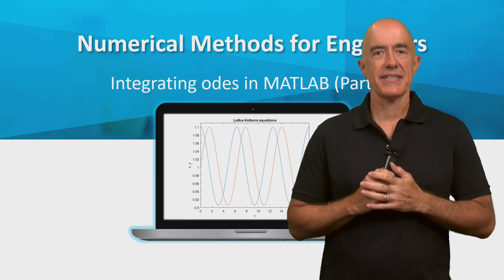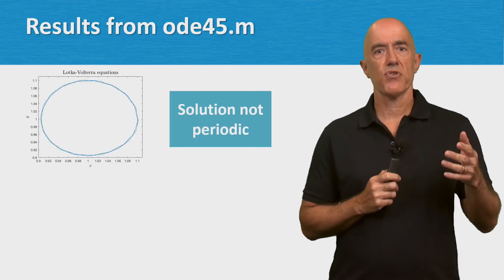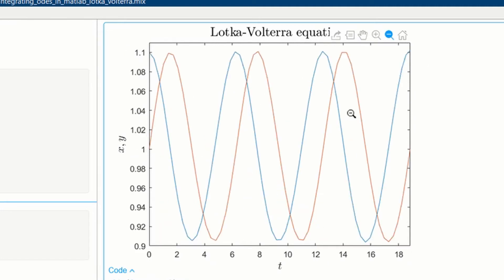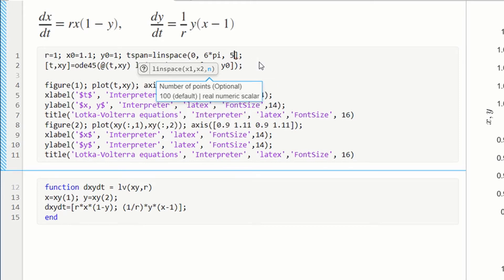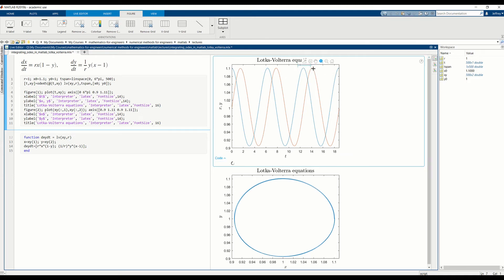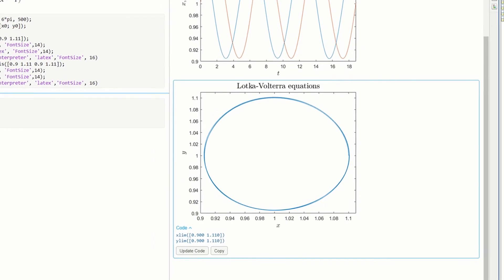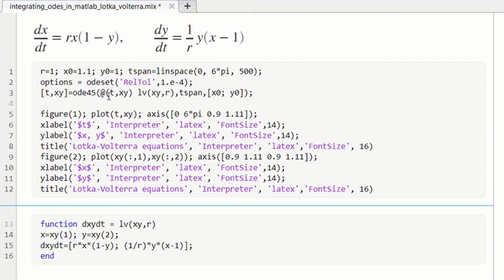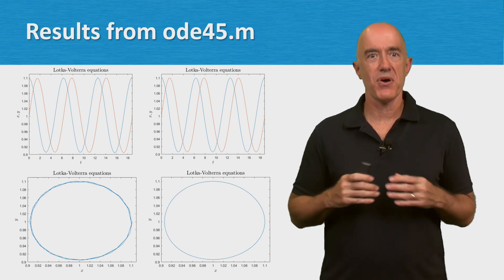Integrating ODEs in MATLAB (Part B) | Lecture 56 | Numerical Methods for Engineers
How to use ode45.m in MATLAB.